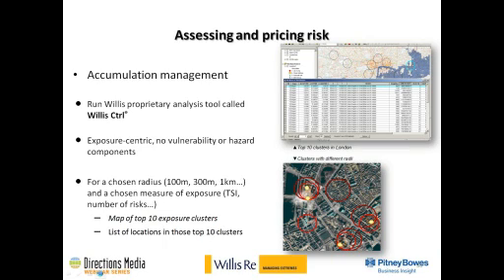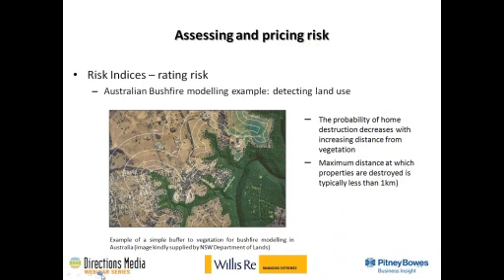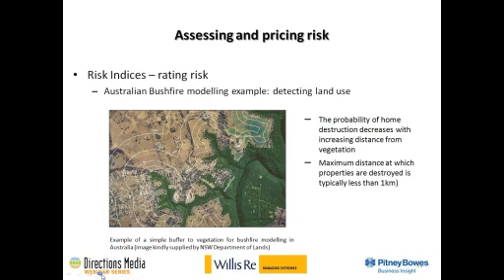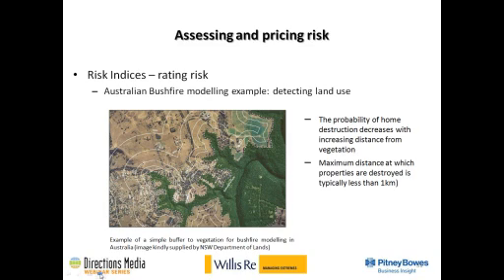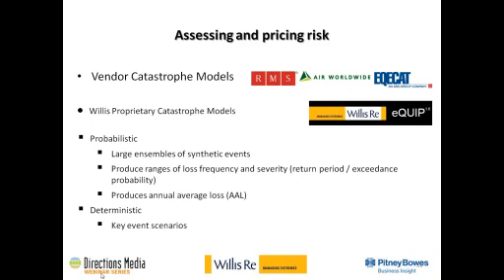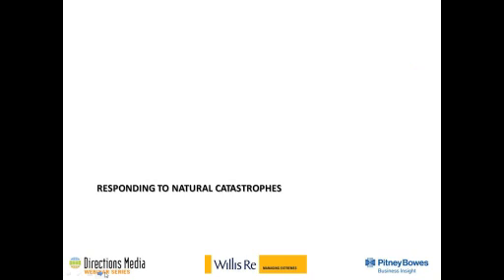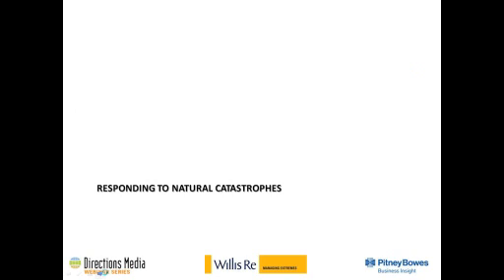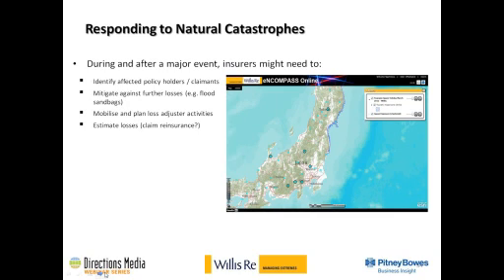When Better Accuracy Means Saving Money clip11